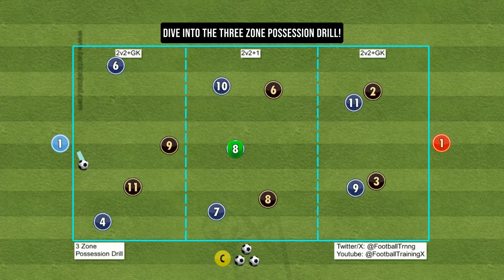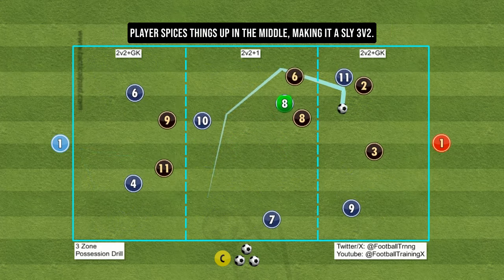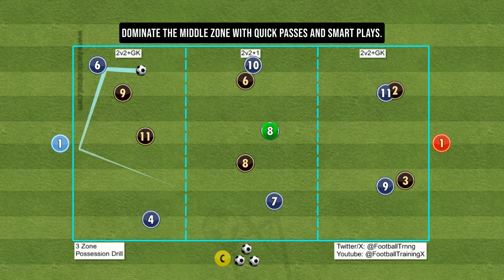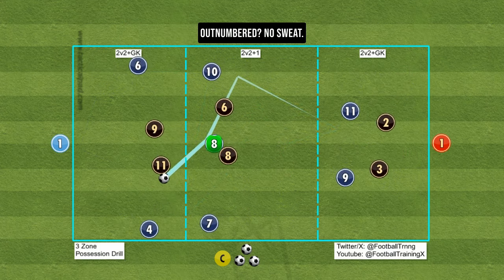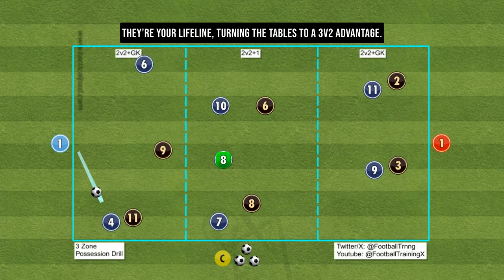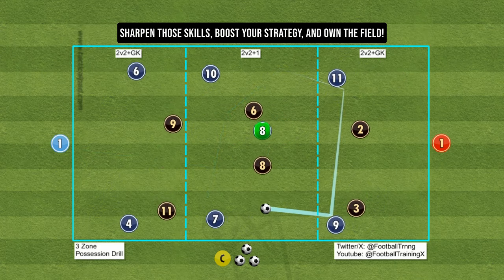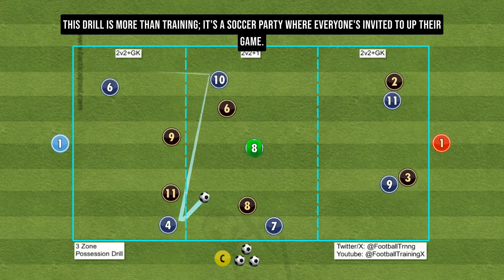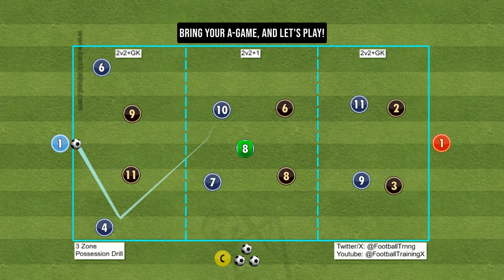3 Zone Possession Drill | Soccer Small Sided Games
3 Zone Possession Drill, a cornerstone of Soccer Small Sided Games.

What are the fundamentals of football?

Football's Principles of Play
Developing Skill: A Guide to 3v3 Soccer Coaching
Developing Skill 2: A Guide to 3v3 Soccer Coaching